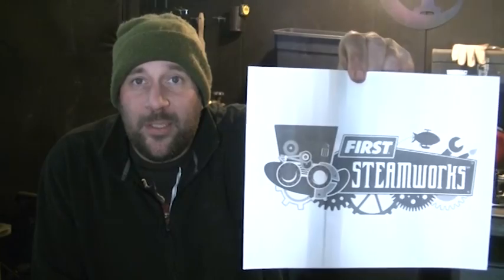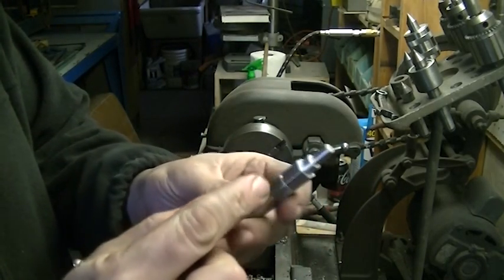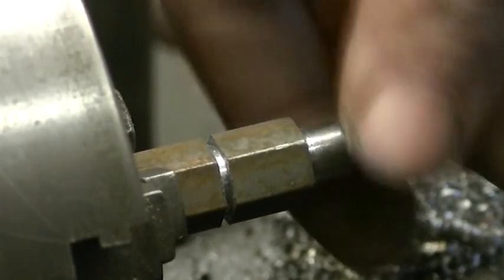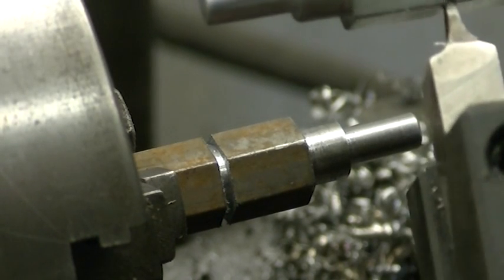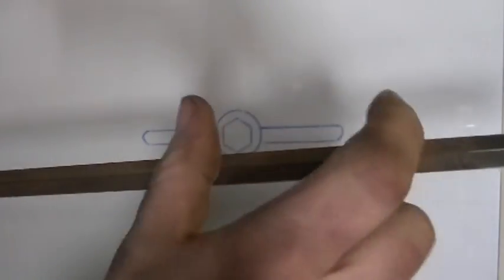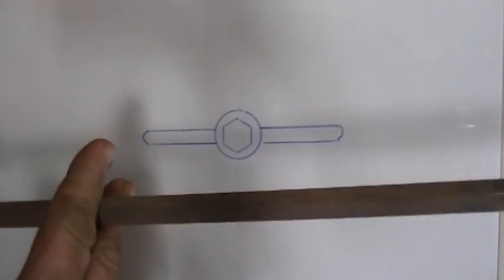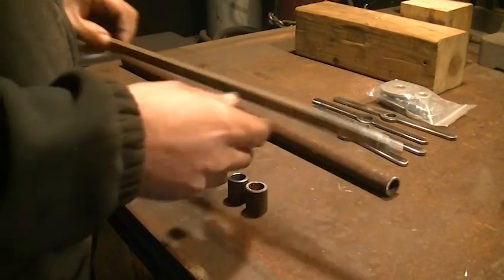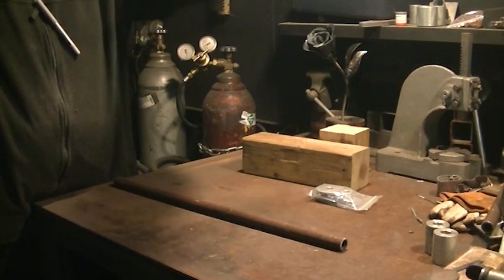FRC Steamworks Project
In this video: Jeff has joined a local group of high school students and is helping as a mentor in the 2017 FRC Challenge.